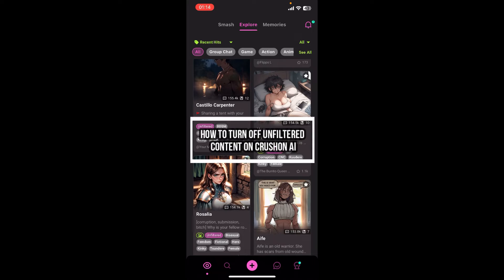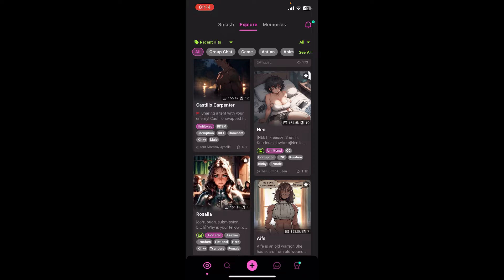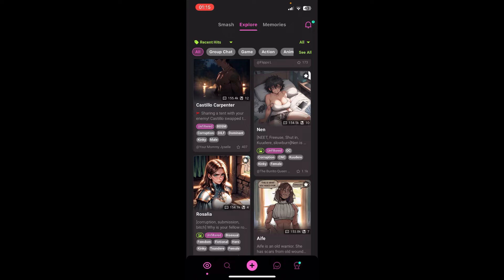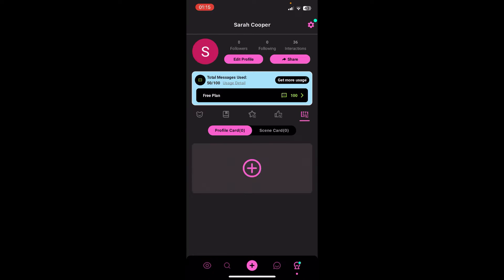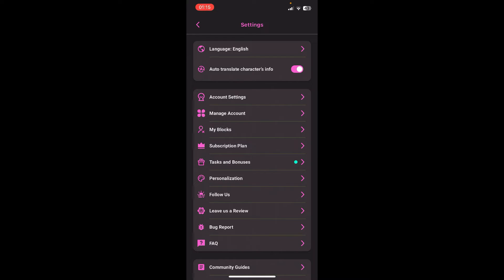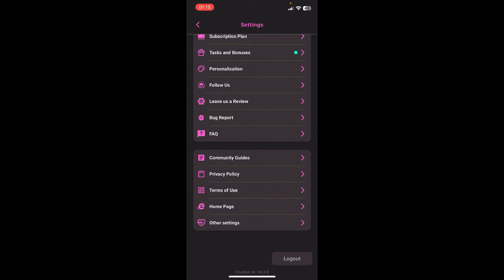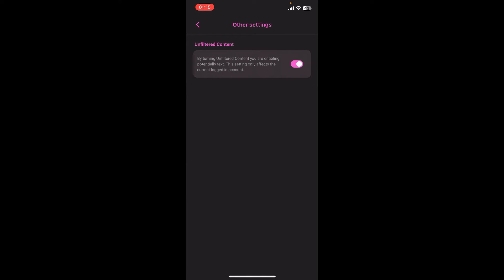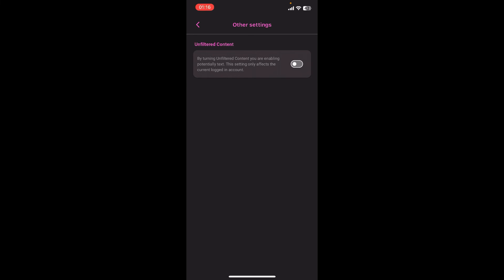How to Disable Unfiltered Content on Crushon AI (2024) | Crushon AI Tutorial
In this video, you'll learn how to turn off unfiltered content on CrushOn AI. I guide you step by step through the settings to make sure your browsing experience is safe and filtered. If you want to control the type of content you see, this tutorial will help you adjust your preferences easily.